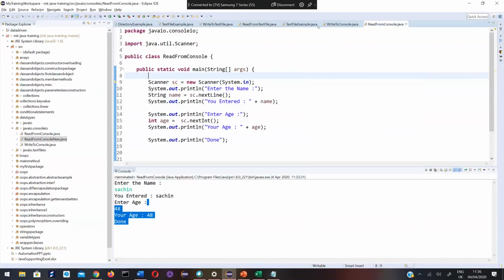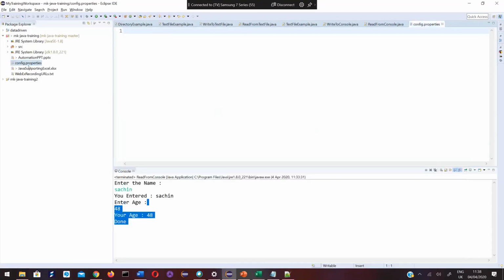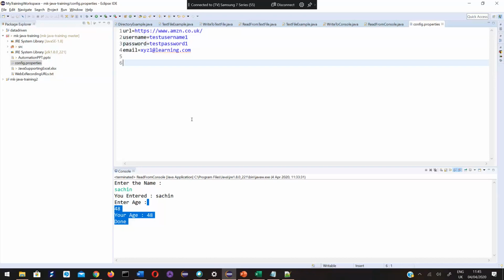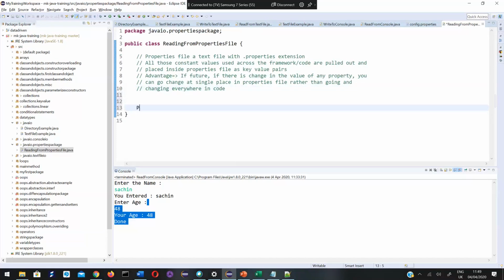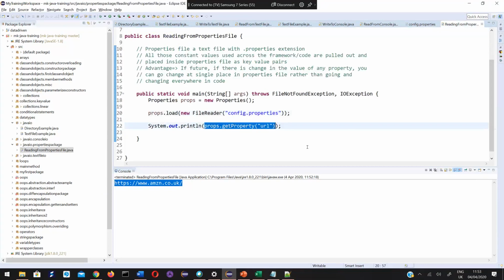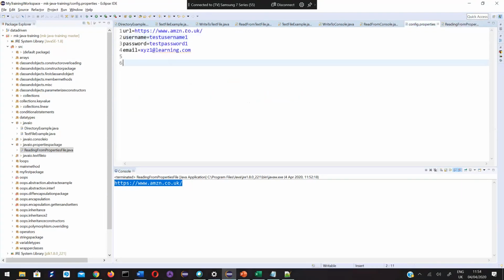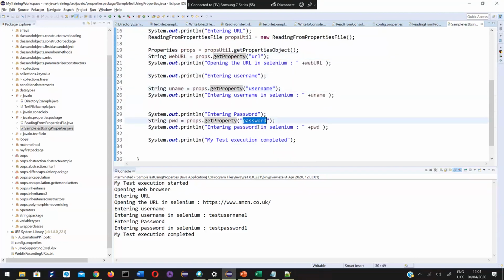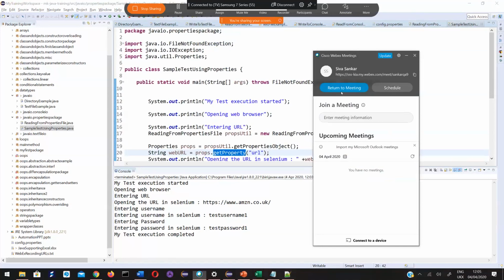Java 20 IO PropertiesFile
This video for All learner from basic to senior